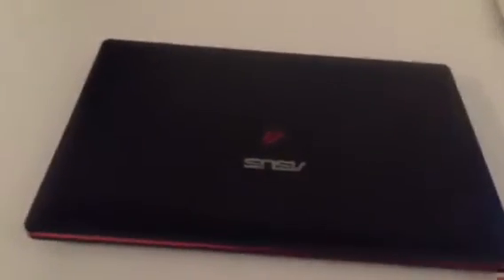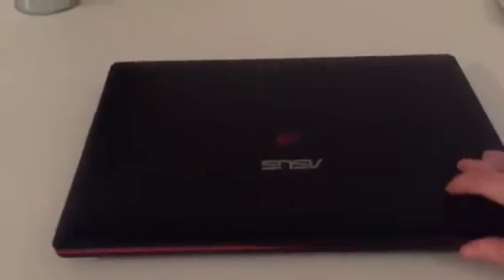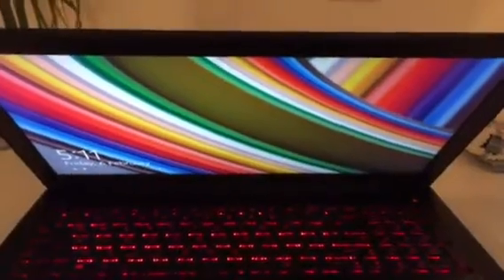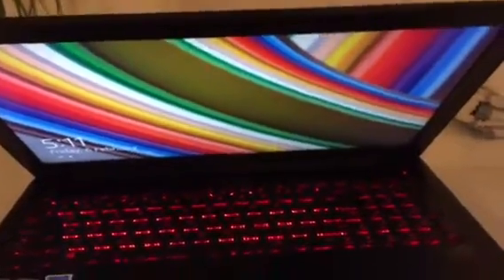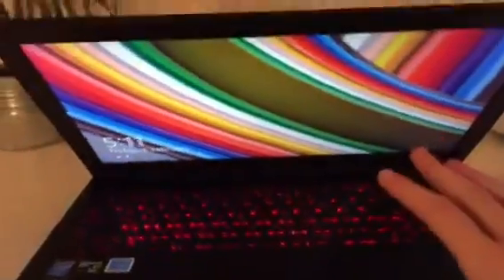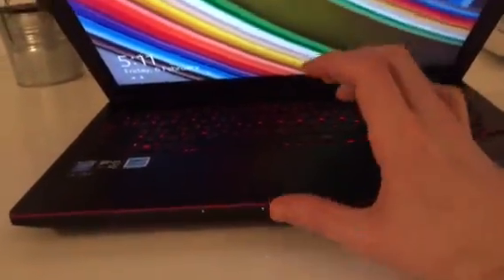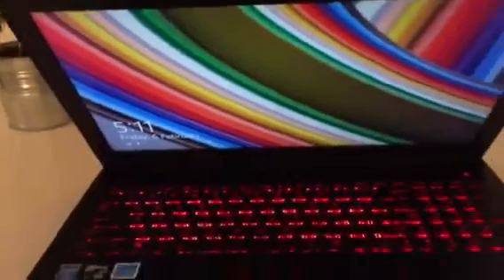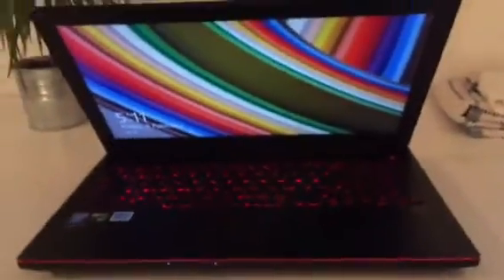Laptop screen flicker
Asus g550j